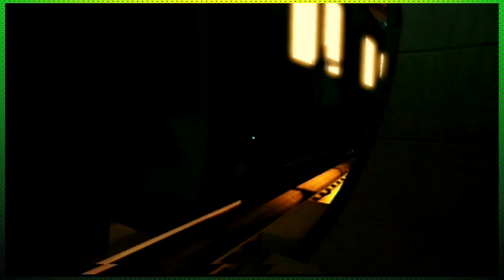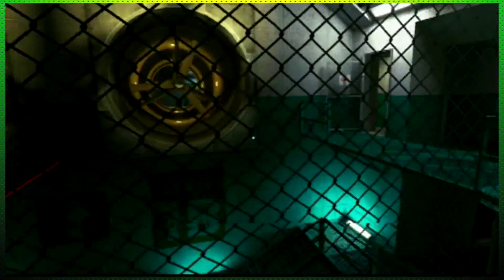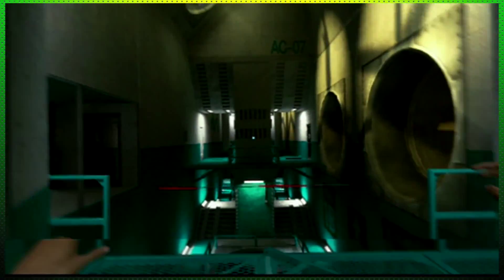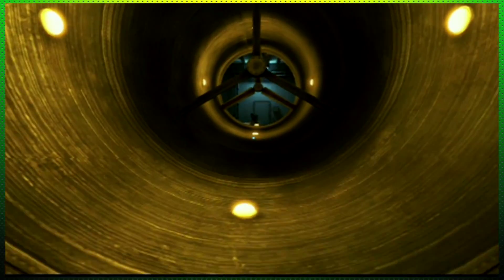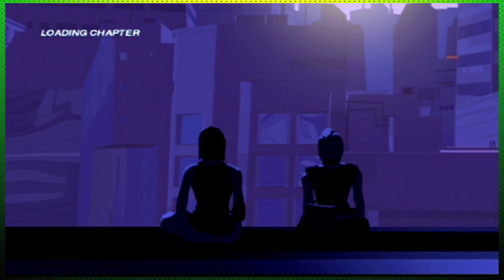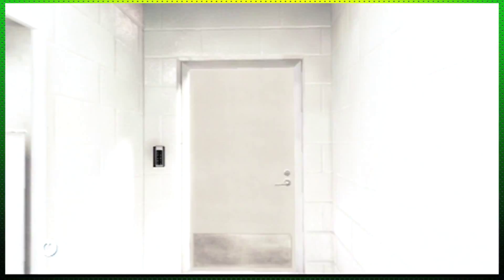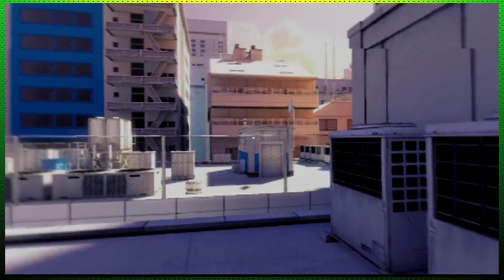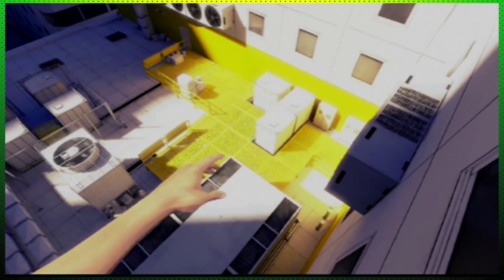I Have the Best Words! Mirror's Edge 12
I know words!